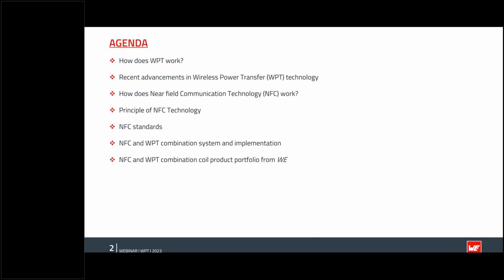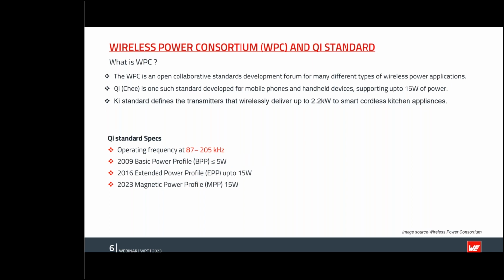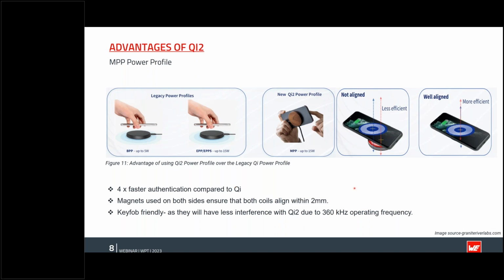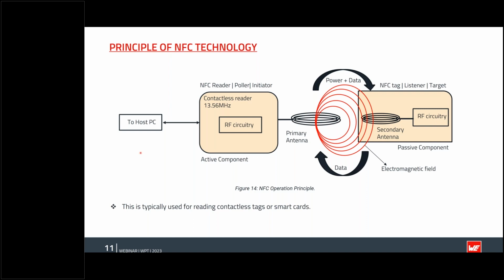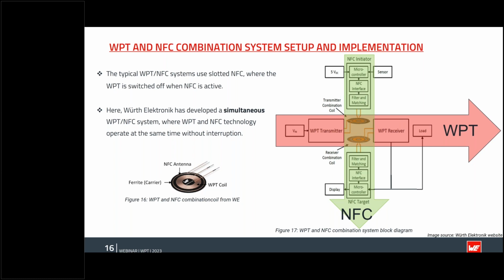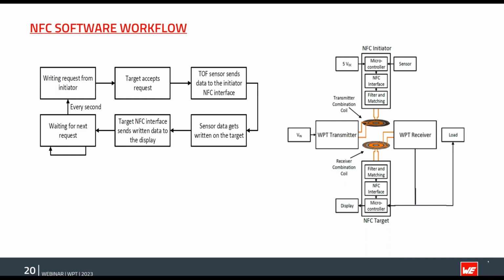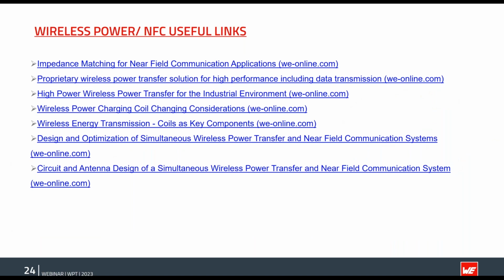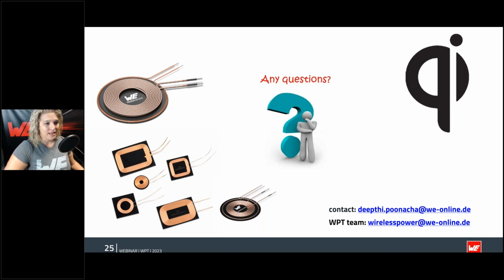Everything you need to know about sensing humidity in the atmosphere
Humidity and temperature are one of the basic weather parameters that play a significant role in human life and its environment. Humidity and temperature significantly affect personal health and comfort. Thus, measurement of humidity and temperature parameters in indoor environment plays an important role.

In this webinar we show you:
• How the term “humidity” in the atmosphere is represented
• Unique sensing principle of humidity sensors in the market
• Guidelines to handle MEMS capacitive humidity sensor
• Example applications of humidity sensors

Time stamps:
Intro:00:00
Präsentation:01:28
Q&A: 39:59